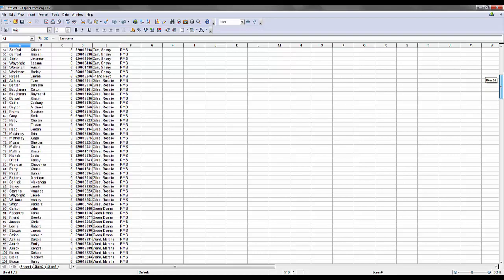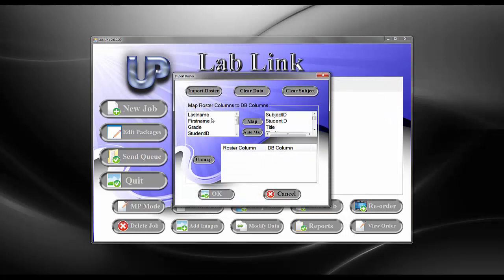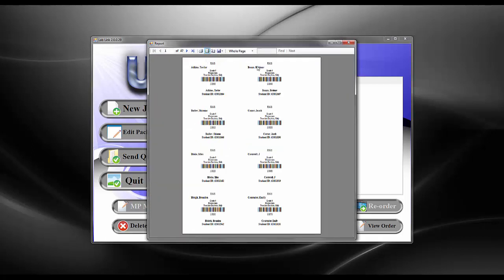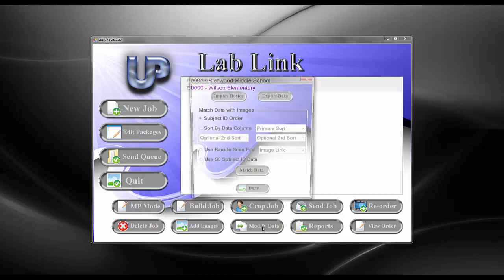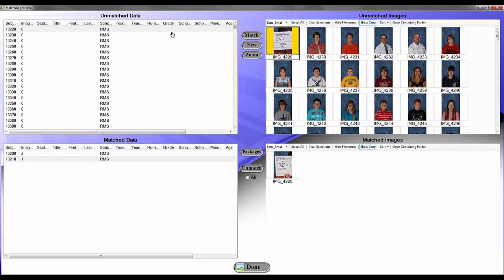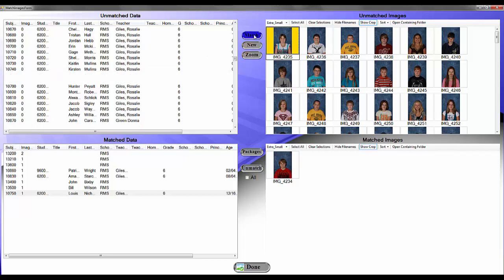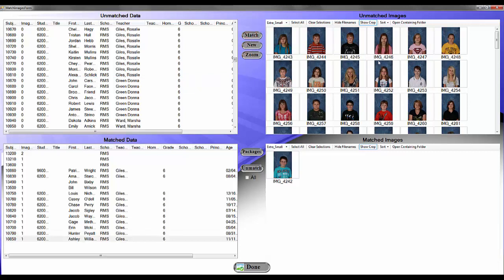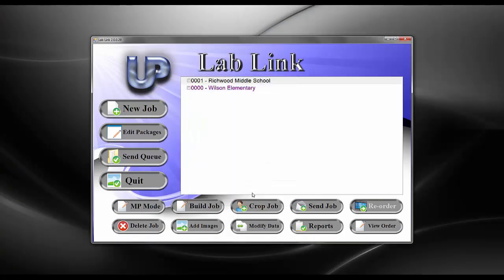Lab Link Import Data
Importing data into Lab Link